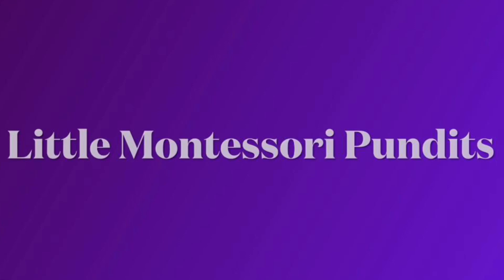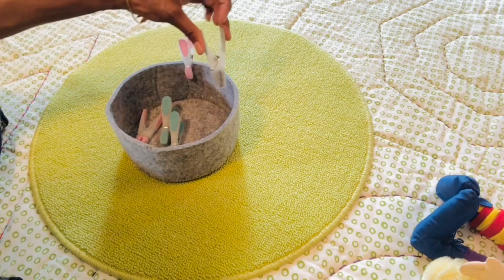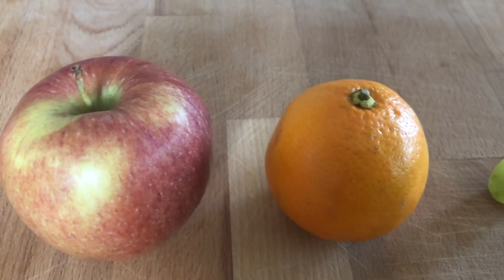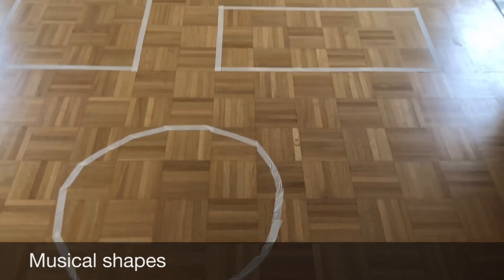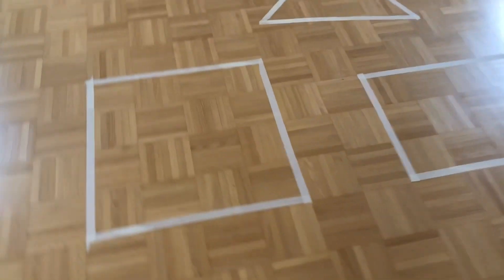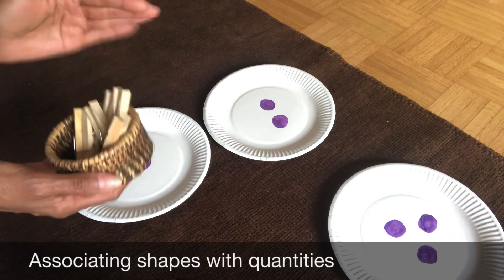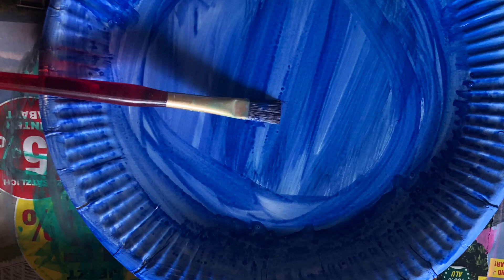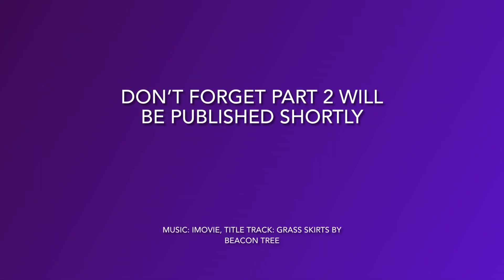Montessori Inspired DIY Math Activities for Toddlers (Part 1)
Montessori Inspired DIY Activities for Toddlers (Part 1) (0 to 3 years old)

In this PART 1, I am sharing Montessori inspired DIY Math activities for toddler, including physical activities. I use practical life objects such as clothespins, pebbles, dry beans and twigs. As these manipulatives gives the child experience in handling objects with care so that the child is focused on his/hers fine motor skills, which lay foundation for later math work

Children are exposed to numbers and math in everyday lives, such as seeing numbers on clocks, calendar, money, and indirect math such as in conversations, exploration, objects, fruit and vegetables, discussing quantities such as big or small, learning about shapes, symbols, comparing sizes, matching, counting quantities and so on.

Montessori activities are done in sequence, to know more about these activities, and step by step information on how to put together these and many more I am offering online workshop: Montessori Inspired DIY Math Activities for Toddlers.